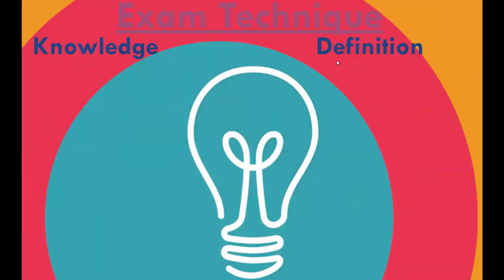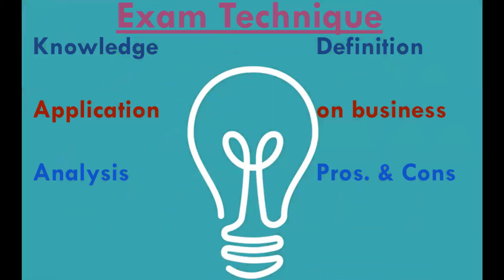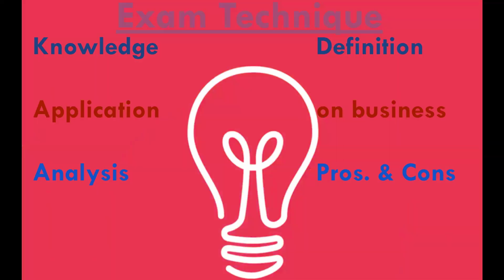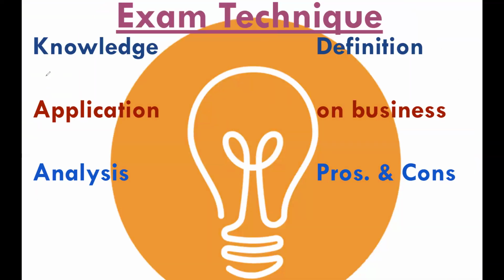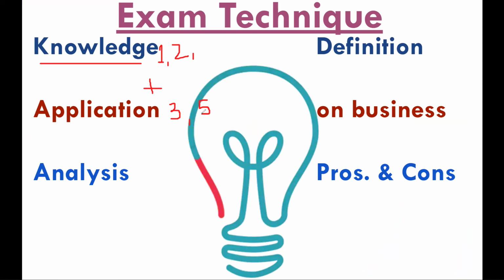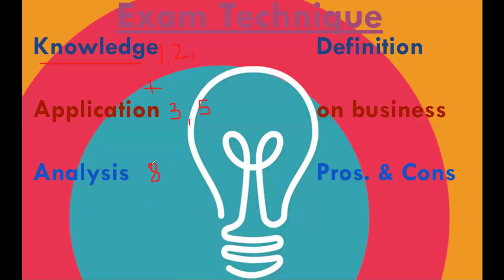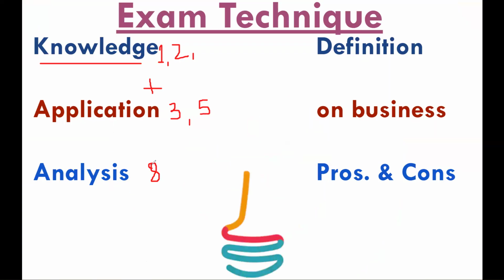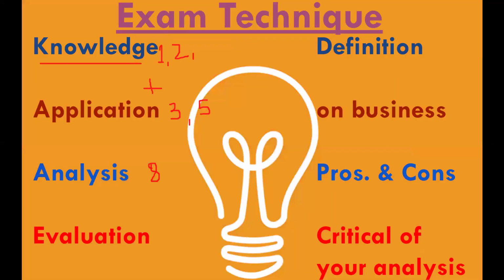2 AS Business 9609 Exam Technique (05:12)